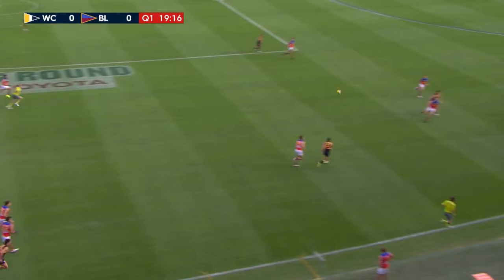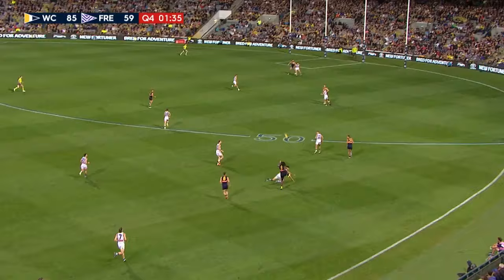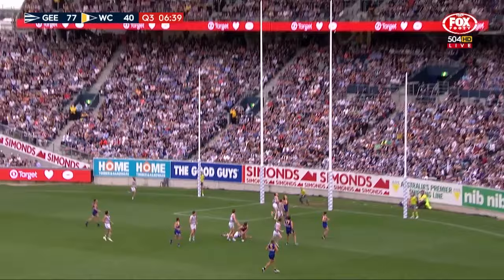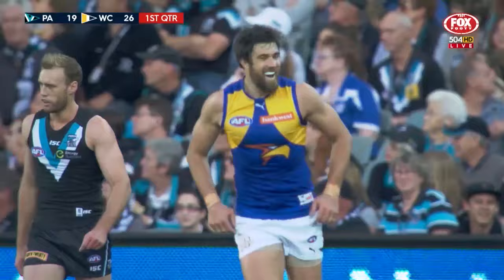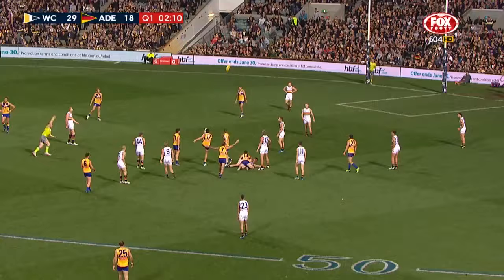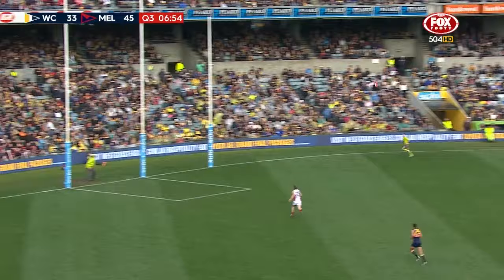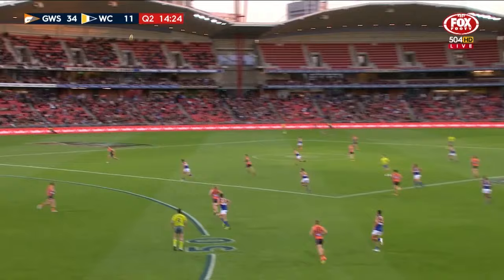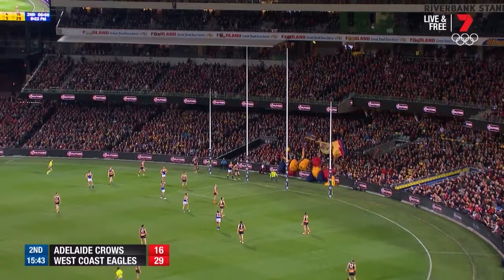Kennedy All Australian highlight reel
Check out the best moments from Eagles forward Josh Kennedy in season 2016